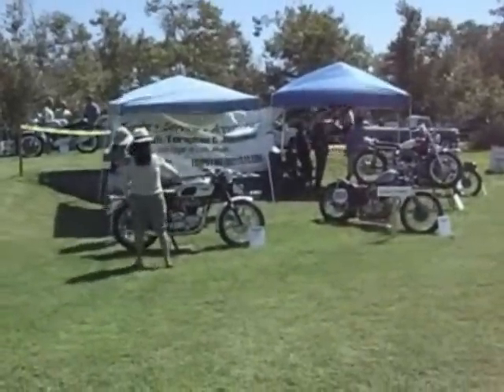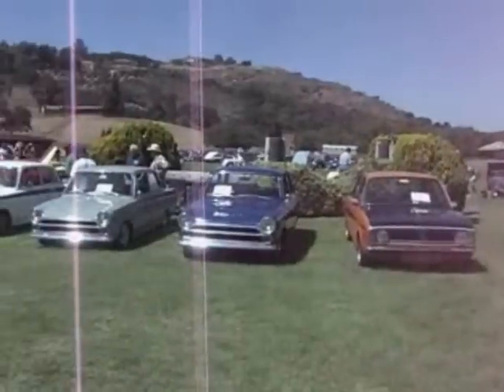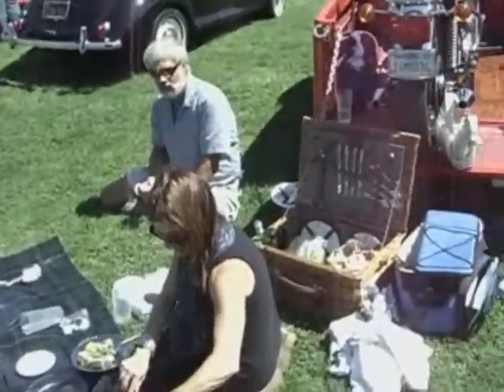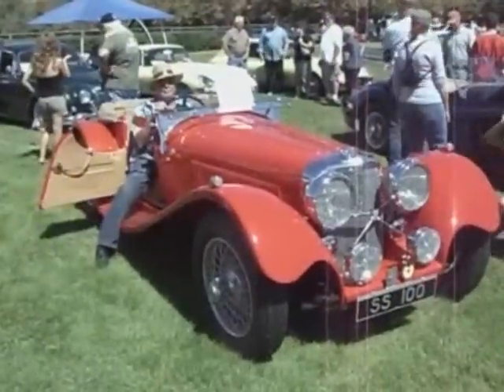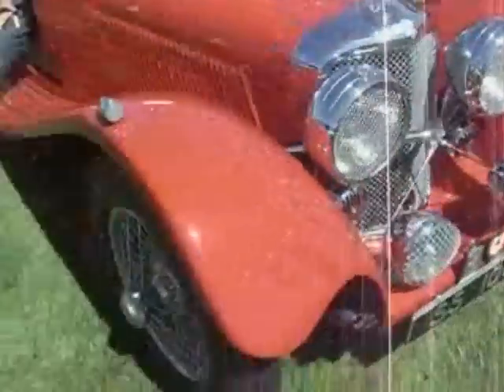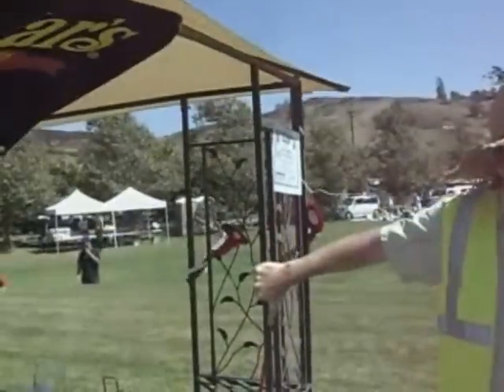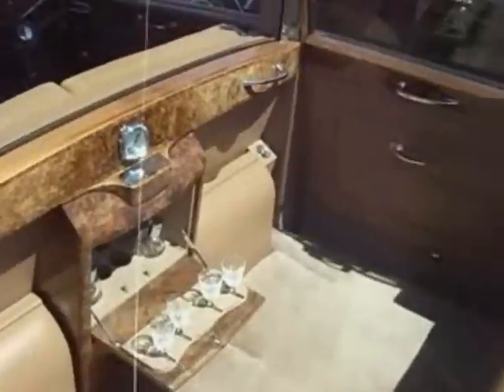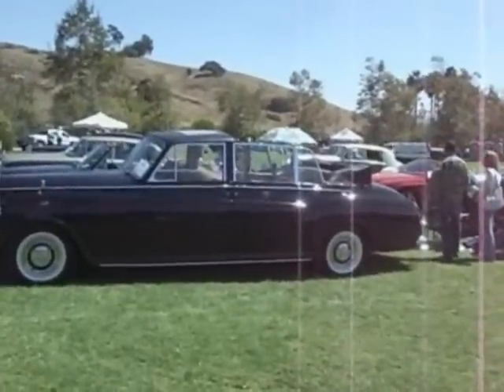English Motors at Fairbrook, Car Show, Harry Clark, 2010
A fabulous day in Fallbrook California celebrating all things British.  This was the second annual event at a wonderful private venue.  All proceeds went directly to benefit Meals on Wheels.  I served as the mc and Chief Judge of the event- but it is a very informal and friendly atmosphere.  What a great day!!